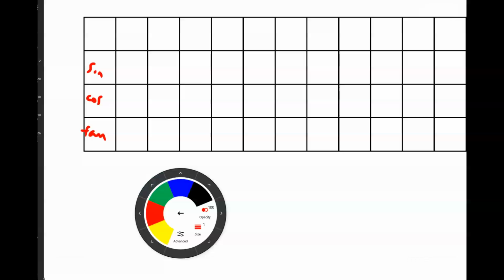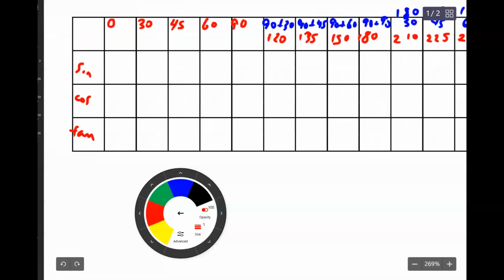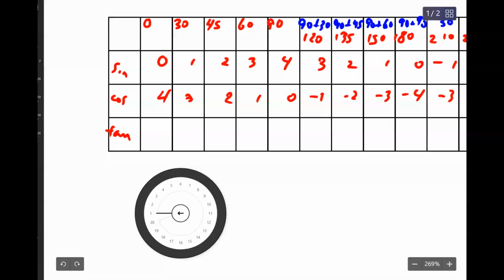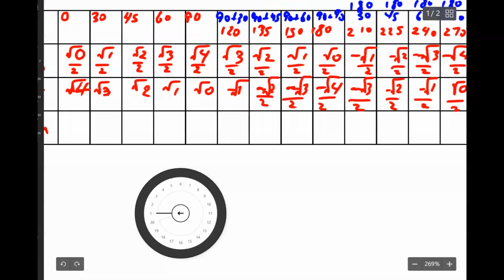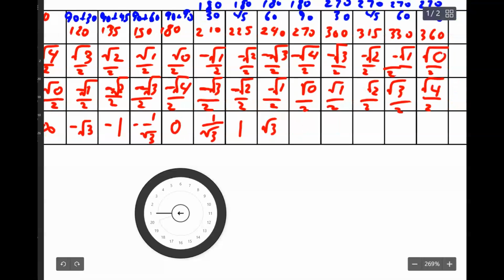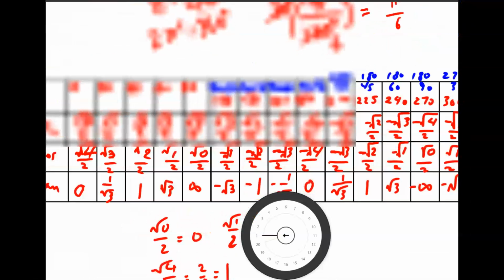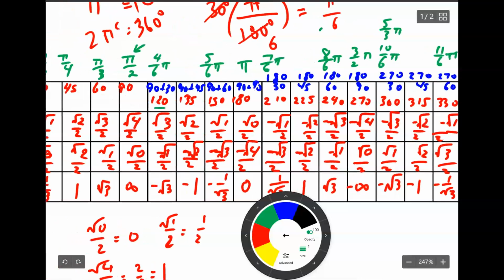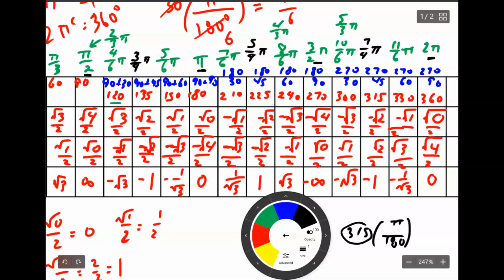sincostan quiz 0-360 table